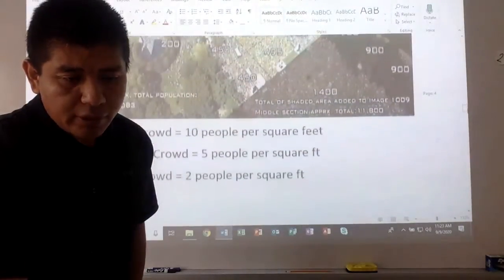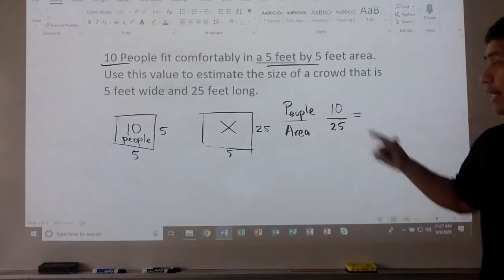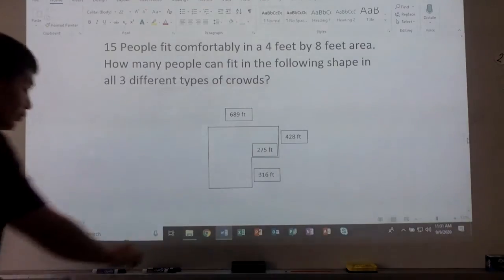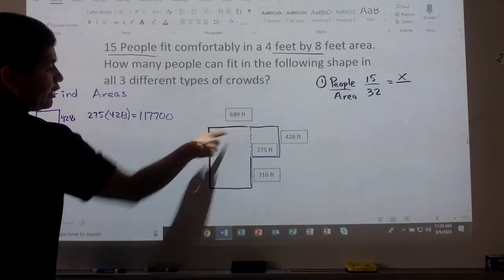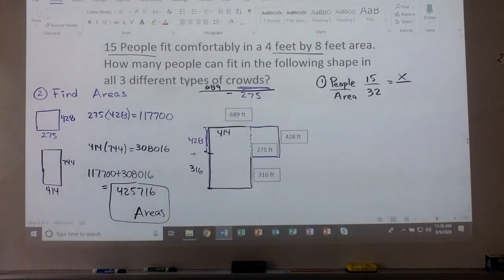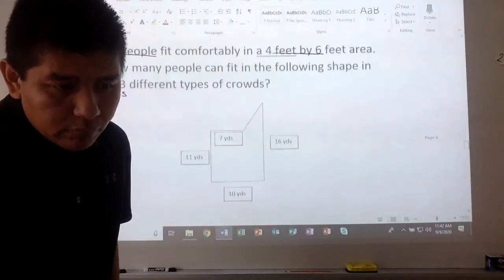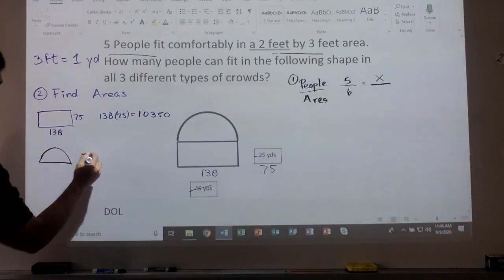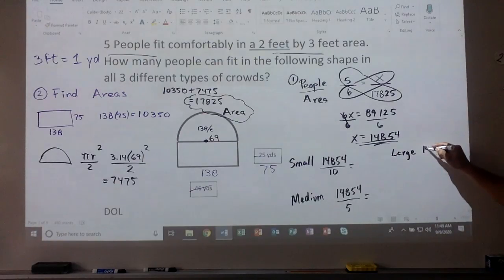Estimating Crowds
Notes about estimating crowds